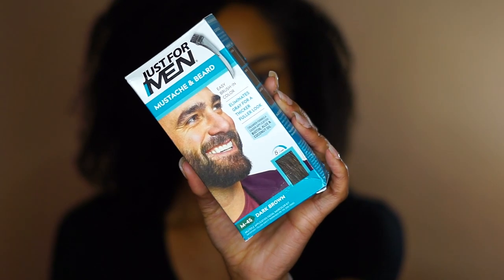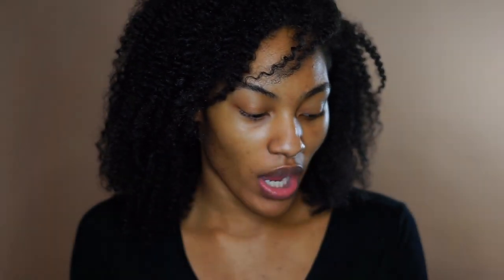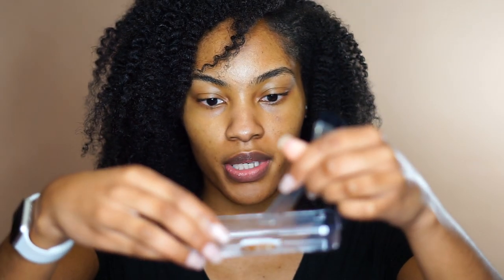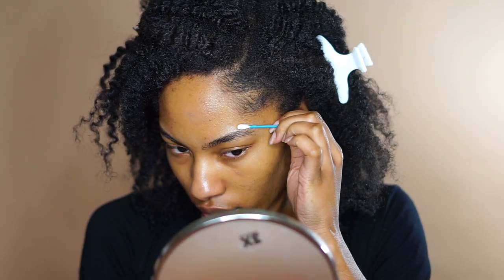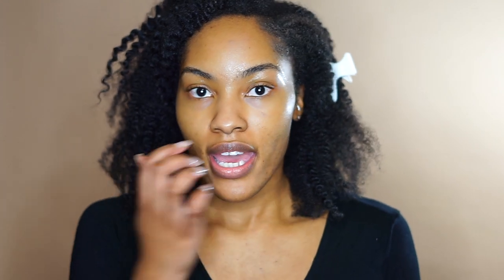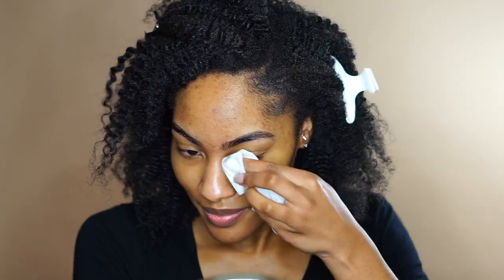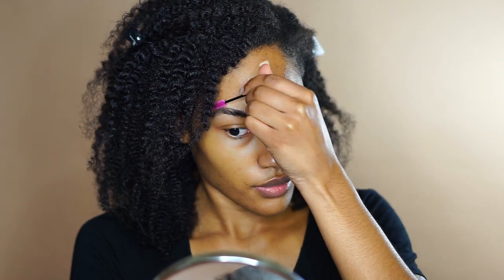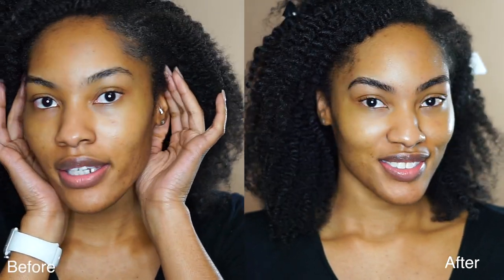Brow Tinting using Just for Men!!!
Hey MakiaMafia!!! I hope you enjoy! Sub, thumbs up & comment, I talk back :)

► myminimobathandbody - TIARA25

► IrisBeauty.com - TIARA2

► LadyChicBoutique.com - TIARA

► tripod  - Ambico V-0552
► shutter remote iPhone/Android
► lens - Sony Kit Lens 16-50 mm
► lens - Sony 50 mm